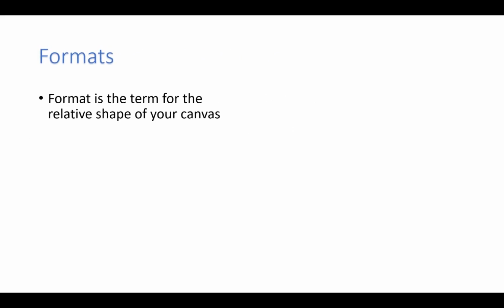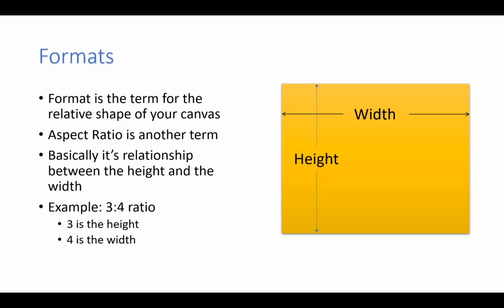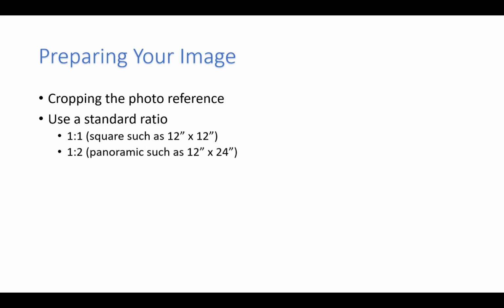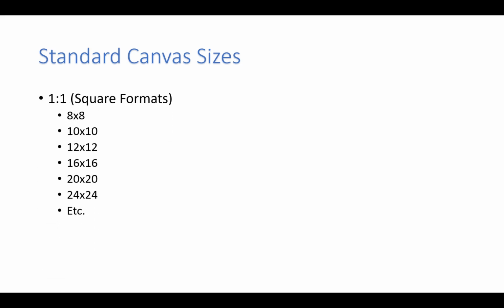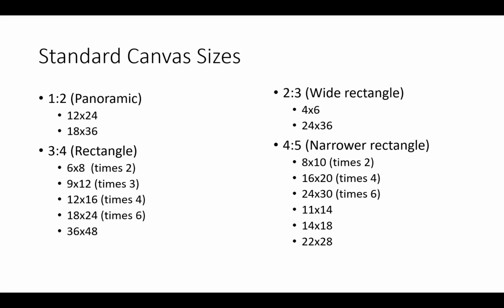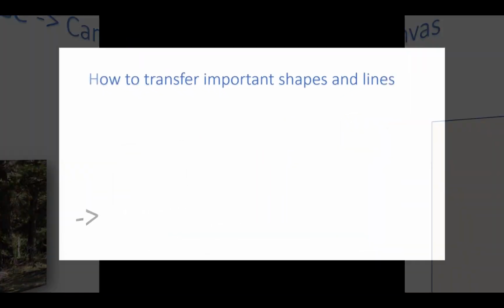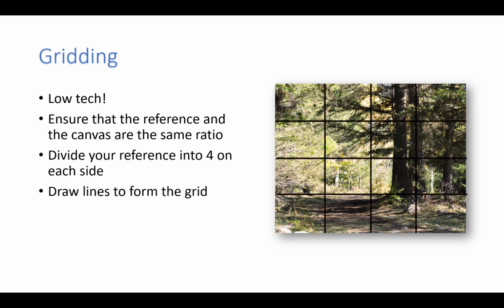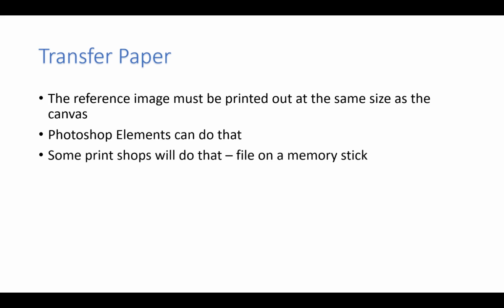Transferring Your Image to Your Canvas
Found your next inspiration? I cover two methods of transferring your reference image to your canvas.  Also covered is how to crop your image to a size that will be the same ratio as your canvas.